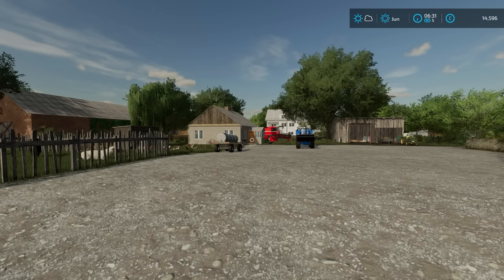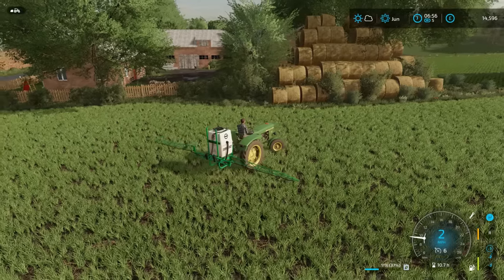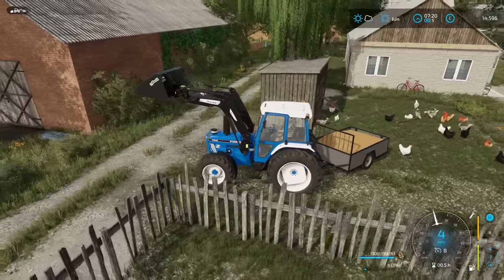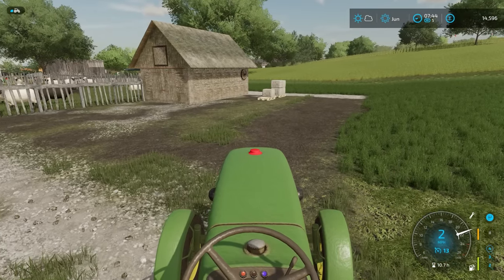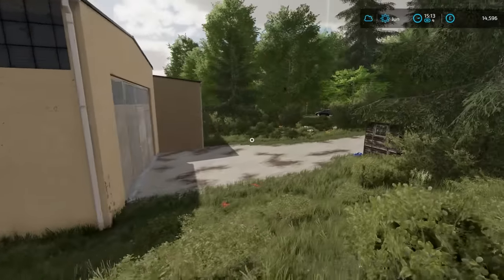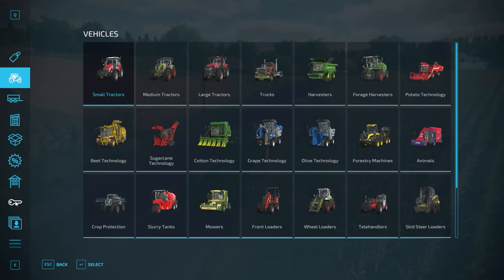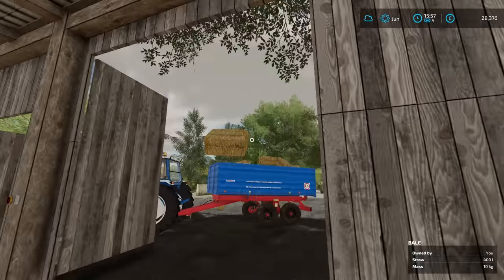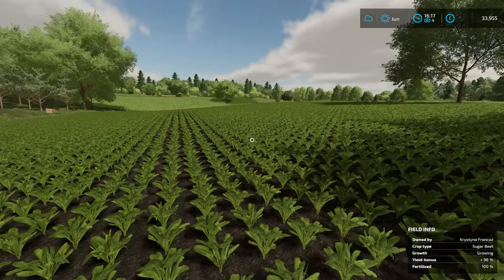THIS HAS TO BE NEXT?? | Vintage Survival - Episode 21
Welcome back to my new series of vintage survival! This time we are inheriting an old abandoned farm.